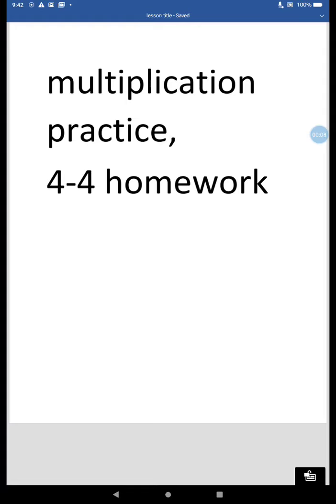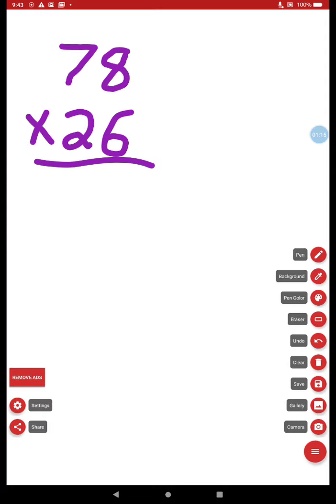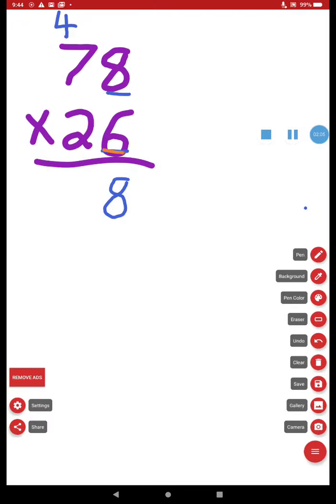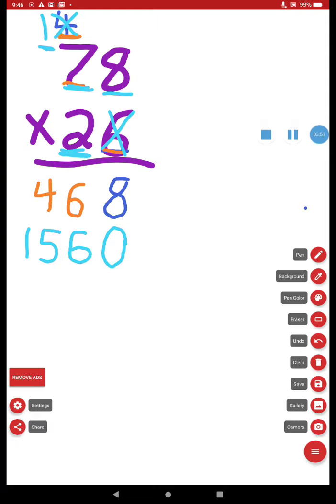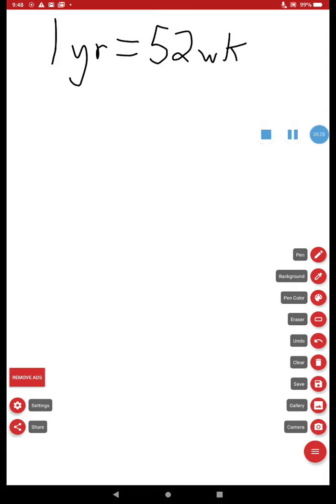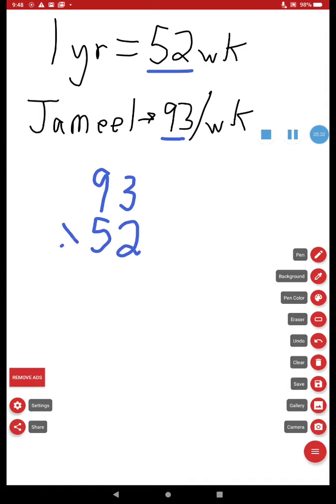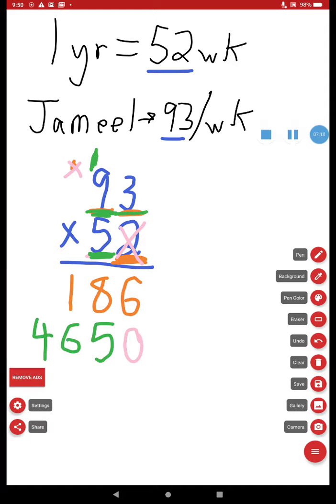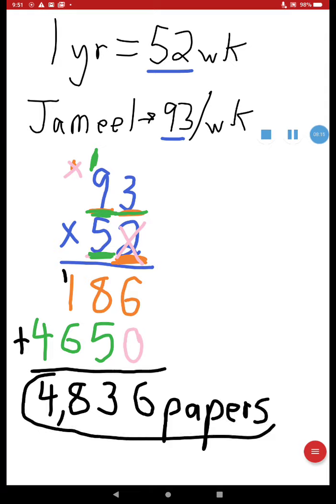video 2, multiplication practice, 4 4 homework